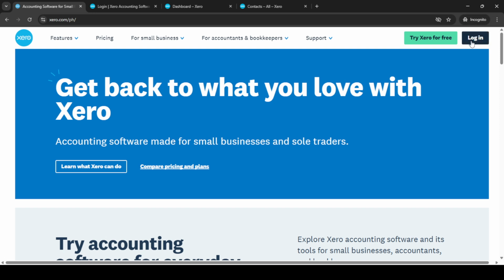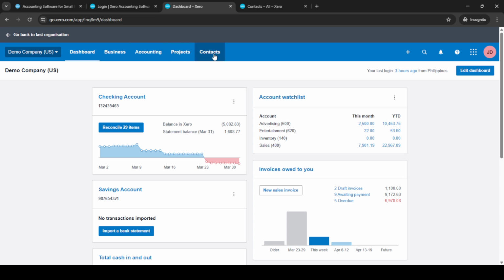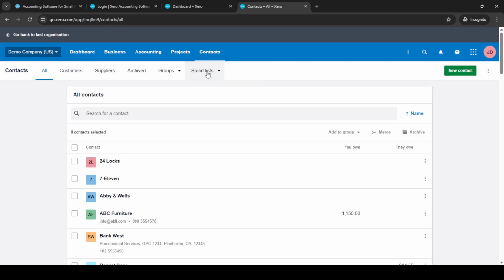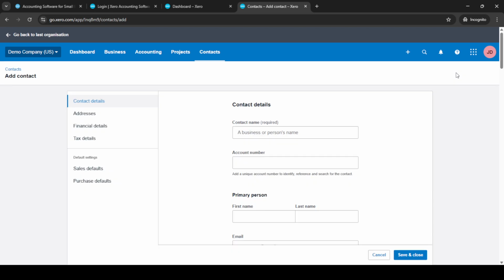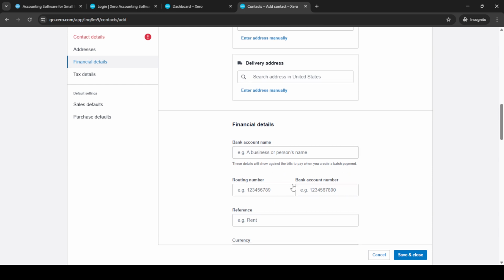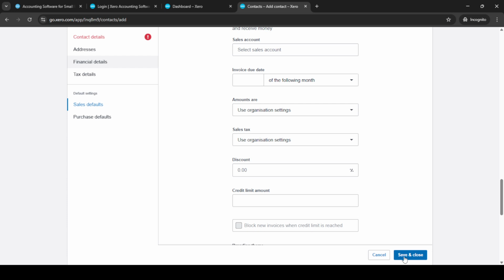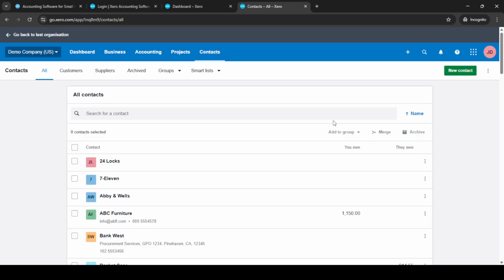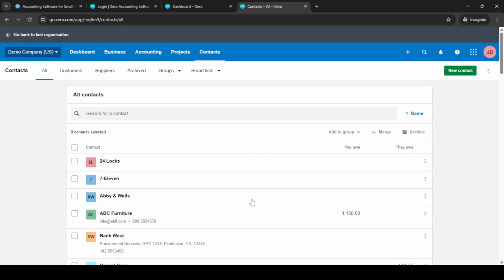Xero Tutorial - How to Add Contacts in Xero [2025 Full Guide]